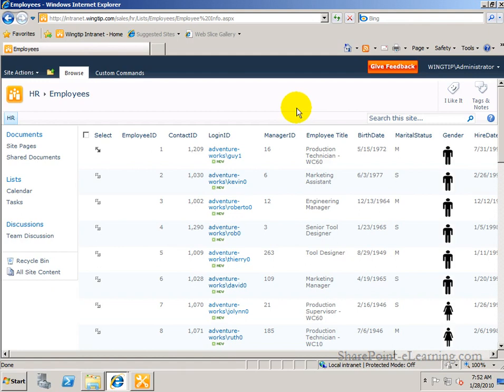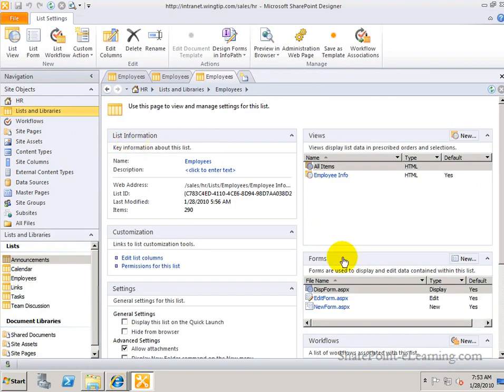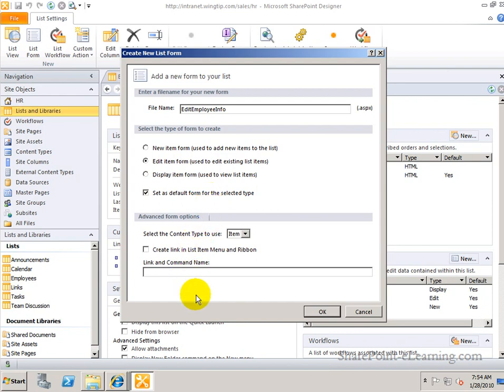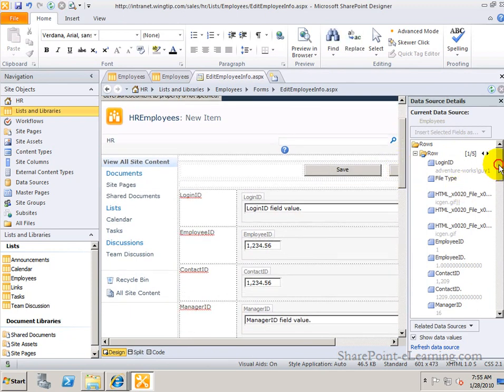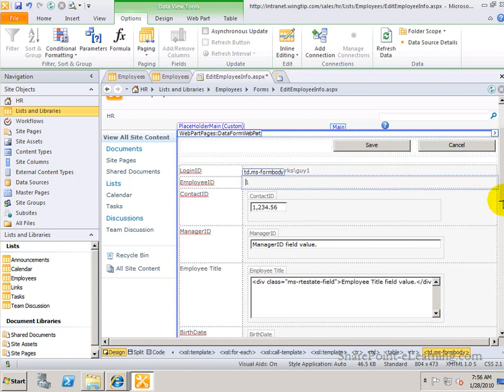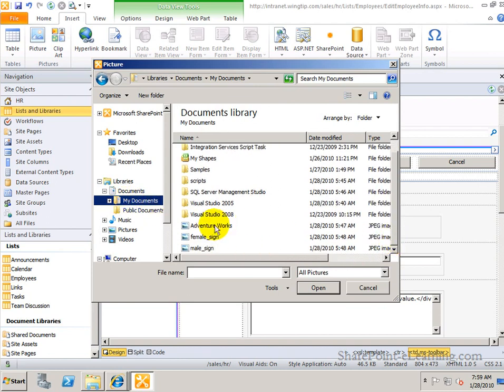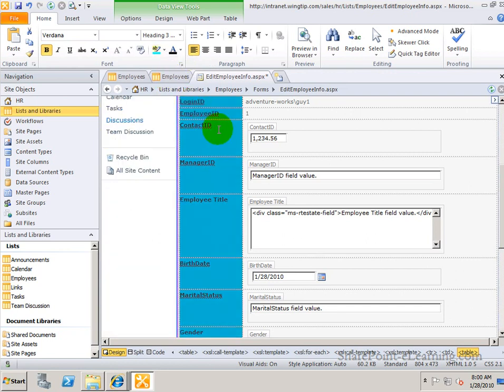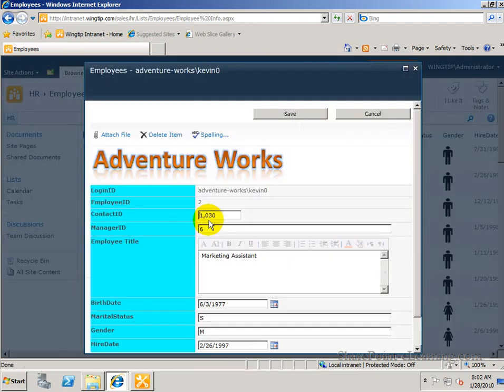Create Custom List Form Pages using SharePoint Designer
List Form pages let you view, edit and insert items in lists and libraries. The existing list form pages can be modified or new ones can be created easily using SharePoint Designer. You will see how to create a new Edit form page and then modify the page's formatting and insert your own logo in the form page.